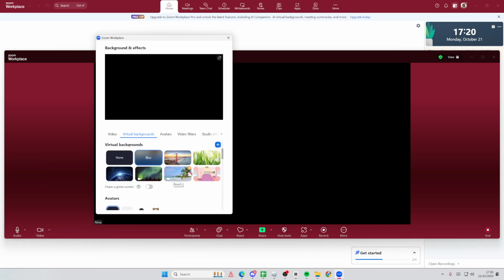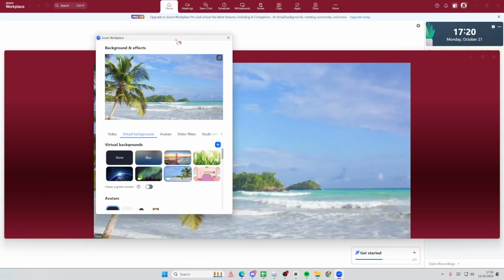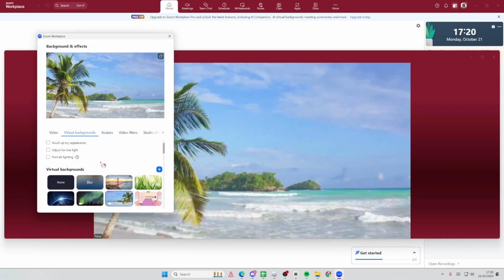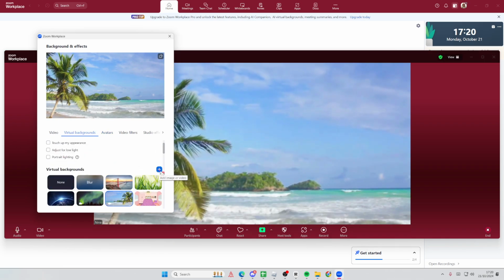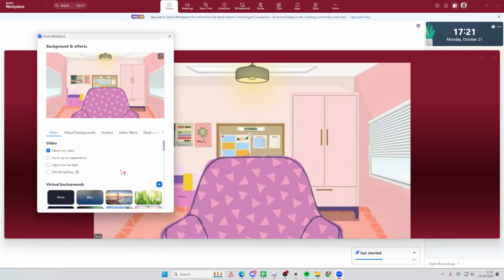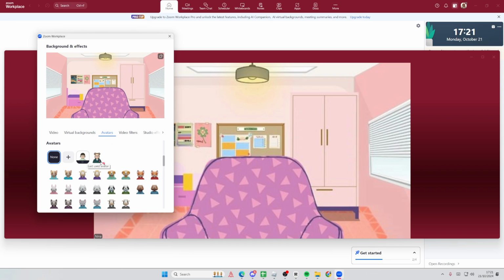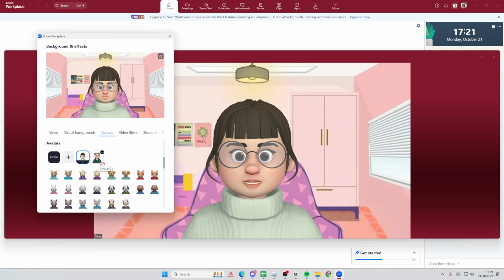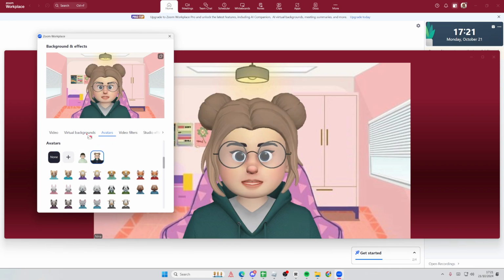✅ GUIDE: How To Change Background in Zoom Meeting (2024) | NEW UPDATE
Learn how you can change your background on Zoom by watching this video.